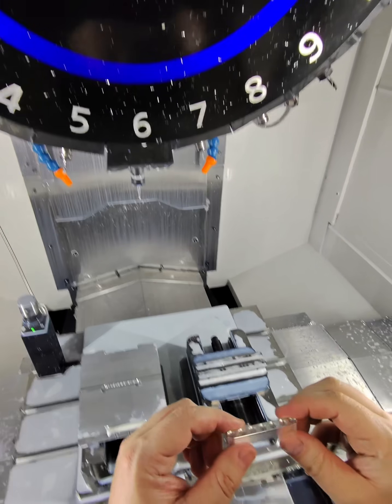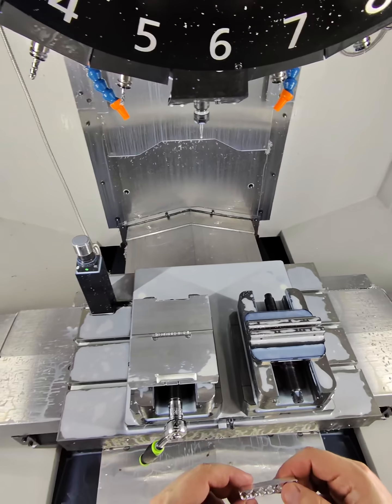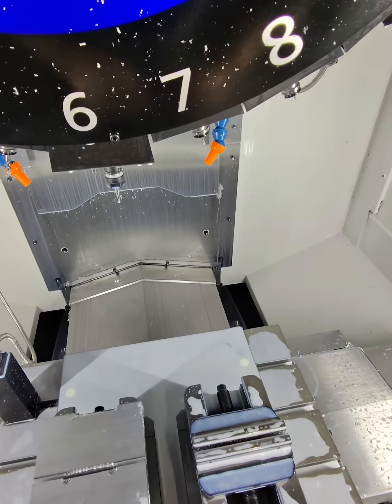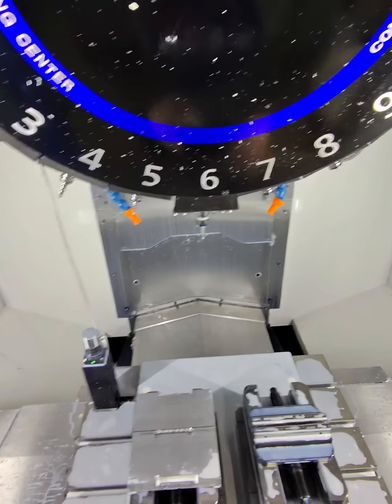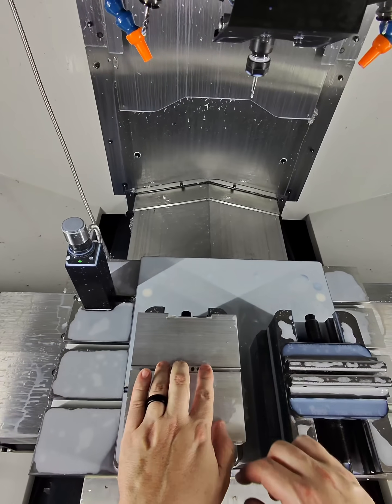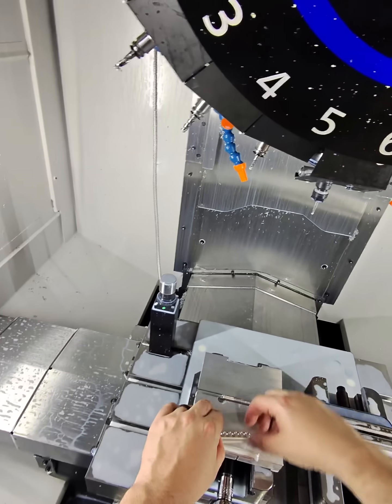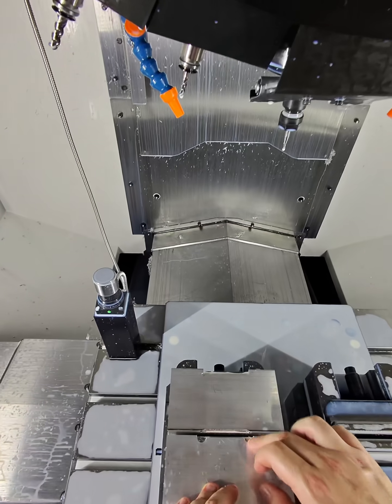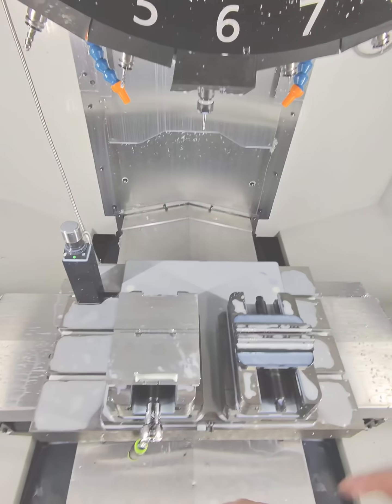Justin Unplugged - "Interlocking Brick"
Follow along as Justin creates an interlocking brick using Toolpath!

The goal was to program and make the whole brick in under 20 minutes, using Toolpath to cut the soft jaws, Op 1, and Op 2, all off a repeatable zero-point setup.